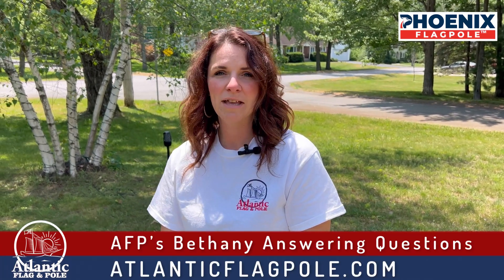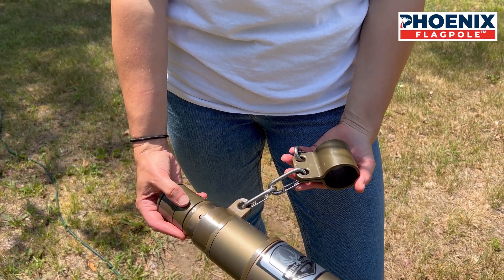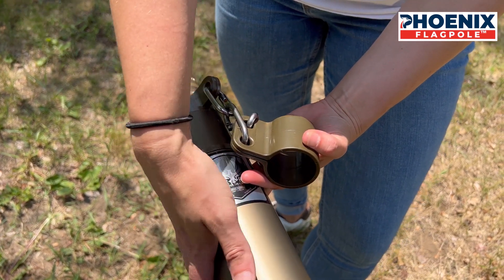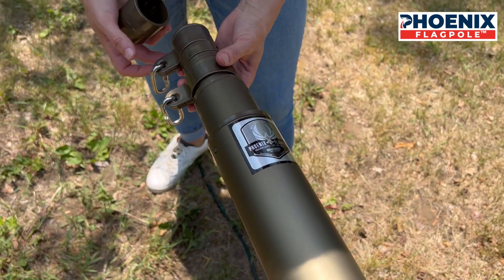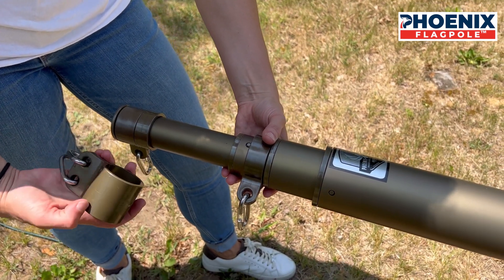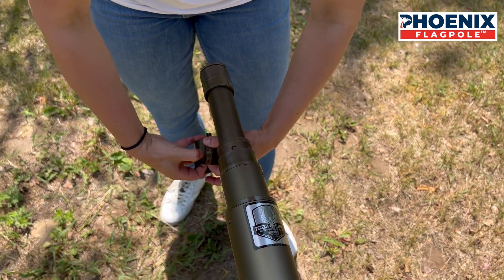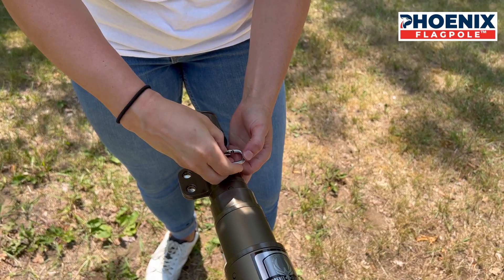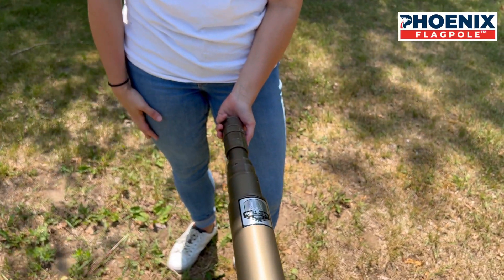Phoenix Flagpole Double Flag Harness Duo Harness Freedom Ring Install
Hi fellow Patriots, today we're going to go over how to install your Phoenix Flagpole set's, double flag harness or better known as a Duo Harness Freedom Ring that is a part of our Phoenix Flagpoles. Now in this video, we are featuring the 25 foot Phoenix Flag Pole gold edition, but this works for any size Phoenix flagpoles; 15 feet, 20 feet, and 25 feet. I hope this helps you with your installation of your Phoenix Telescoping Flag Pole and welcome to our Flagpole Family!

Telescoping flagpole installation
Flagpole installation instructions
Double flag harness installation instructions
telescoping flag pole install
telescopic flagpole install
telescopic flag pole installation
interlocking sleeve telescoping flagpoles
Phoenix Telescoping Flagpoles
Uncommon Telescoping Flagpoles
EZ Pole
Sunsetter Flagpoles
Titan Telescoping Flagpoles
Stand Flagpoles
Old Glory Flagpoles
Service 1st Flagpoles
push button flagpoles